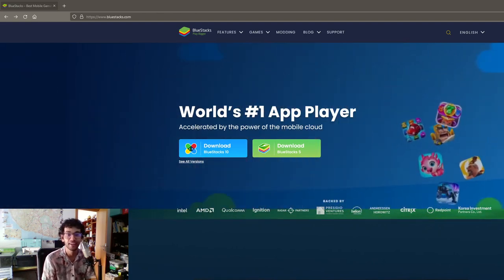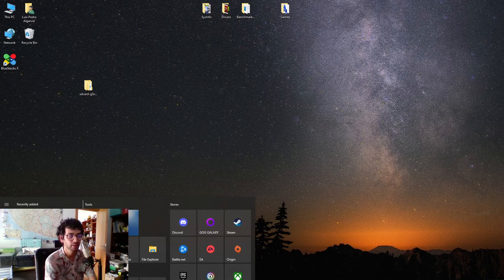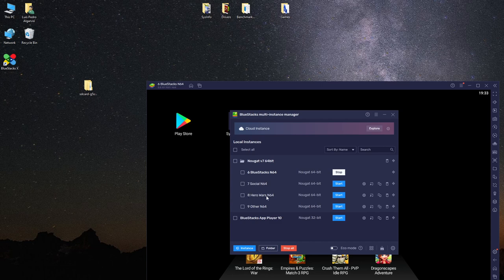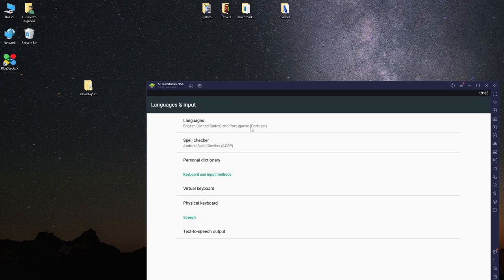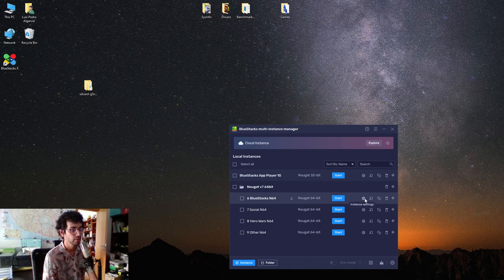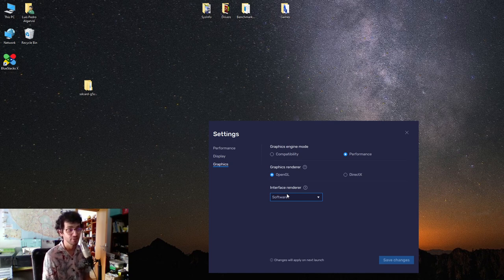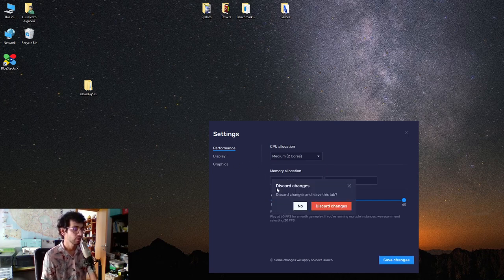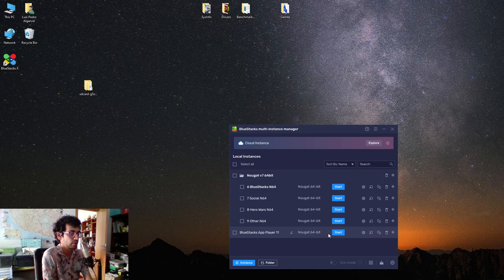Hero Wars Mobile - How to play HWM on a computer (Windows, Bluestacks)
Do you know you can play Hero Wars Mobile on a capable Windows computer with much better performance than on mid-range or older Android phone? And also enjoy the faster clicking and ergonomics, while sitting properly on a chair? =P
Yes you can! With Android Emulators. Enter Bluestacks as one of those higher-performance emulators.